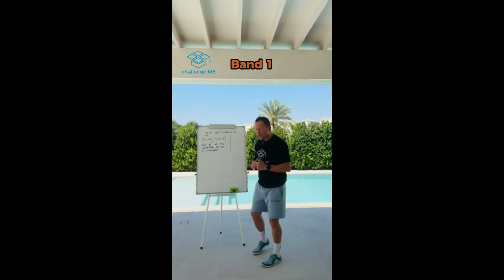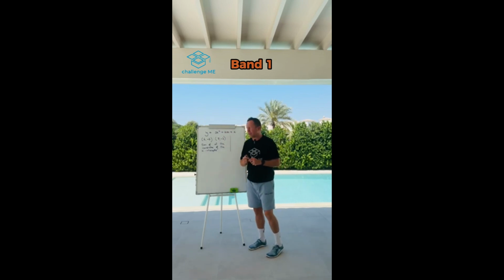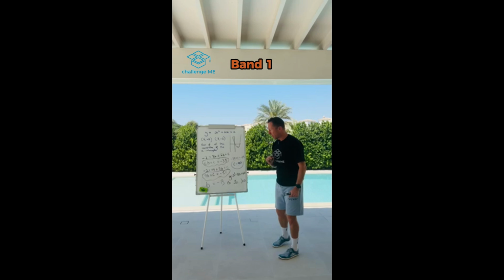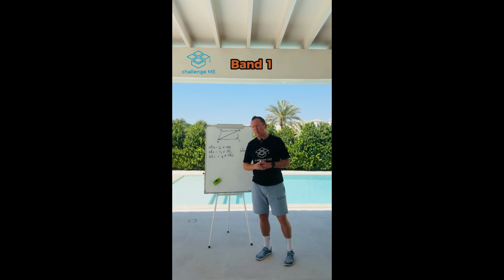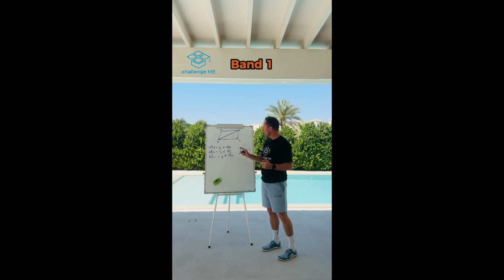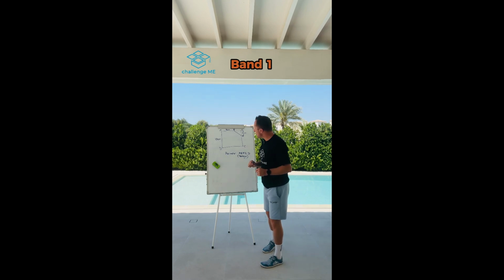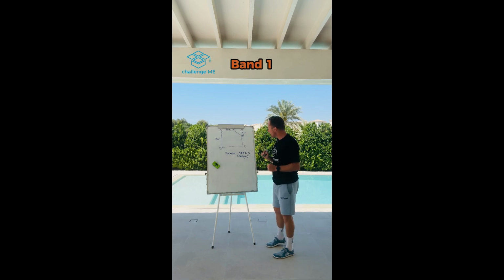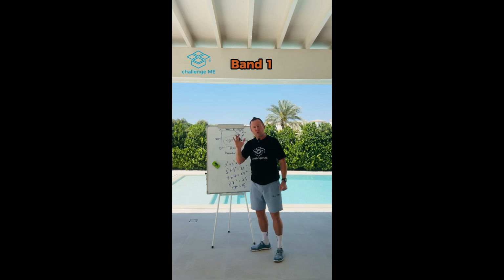Band 1 Revision has arrived